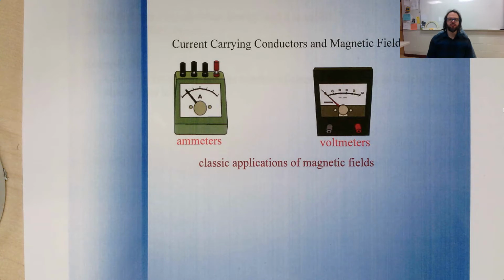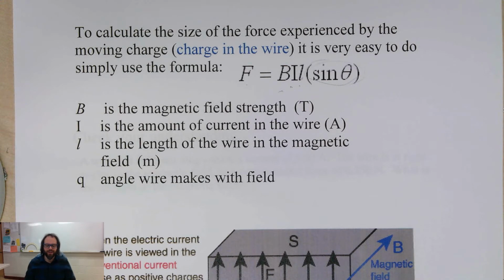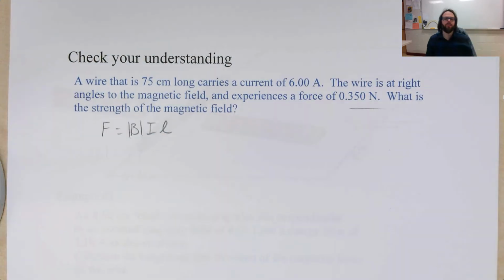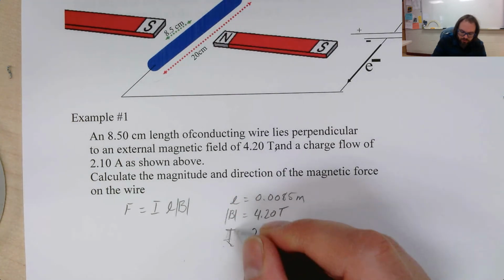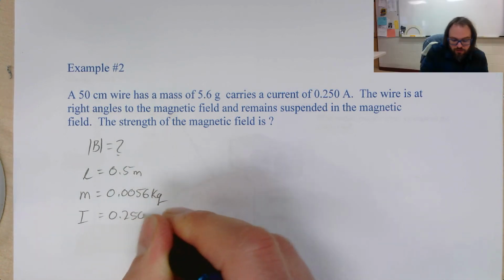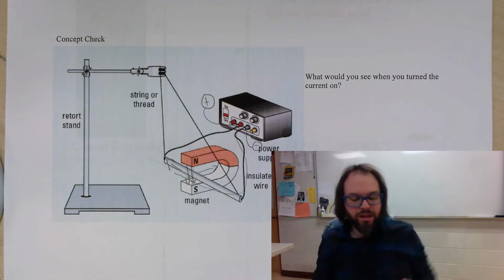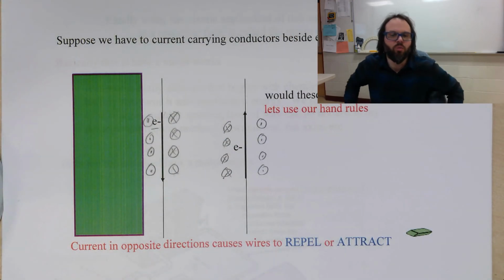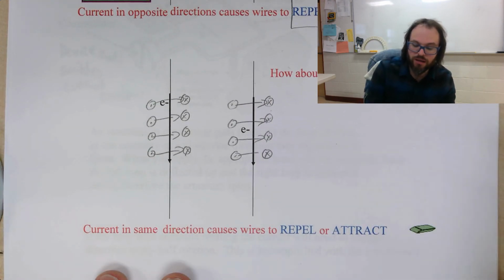Current in a Wire and Magnetic Fields pt 1